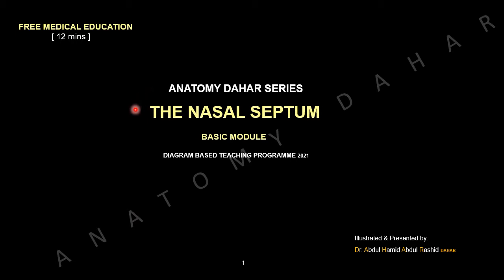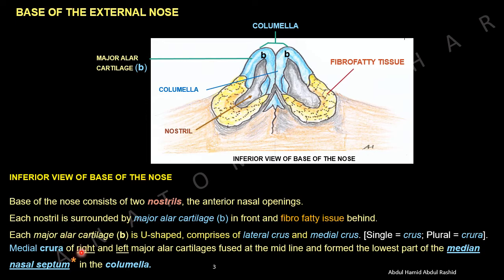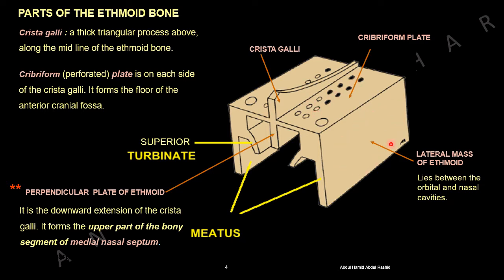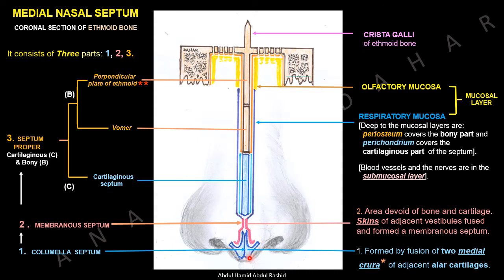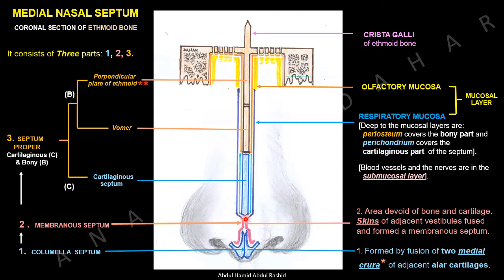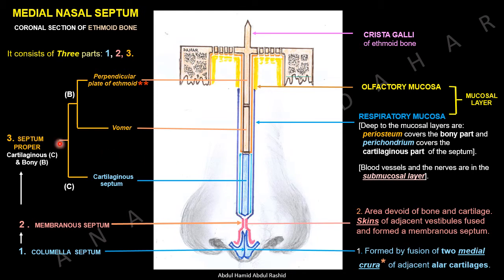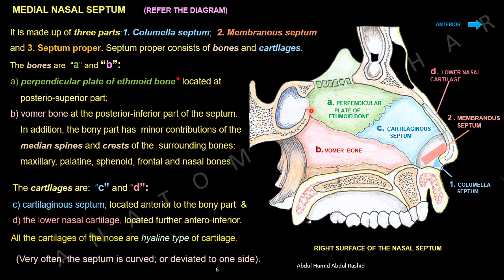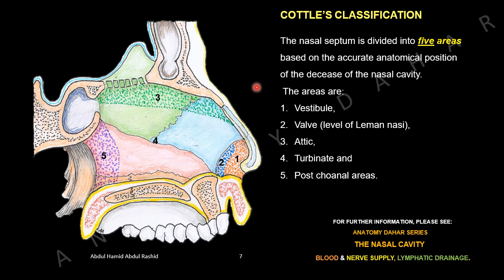NASAL SEPTUM Anatomy DAHAR Series